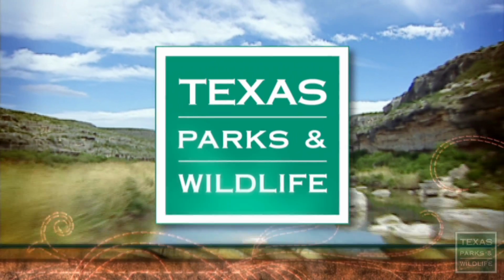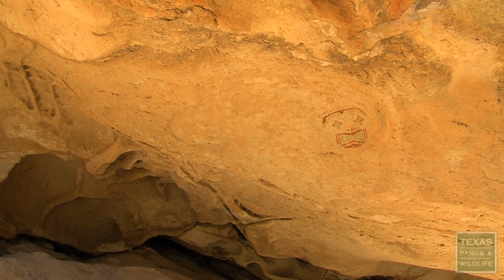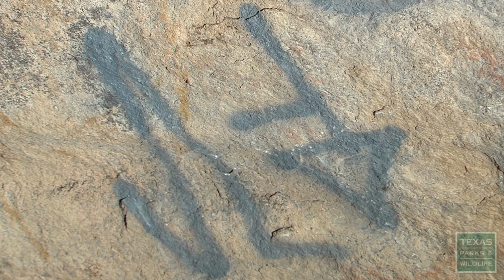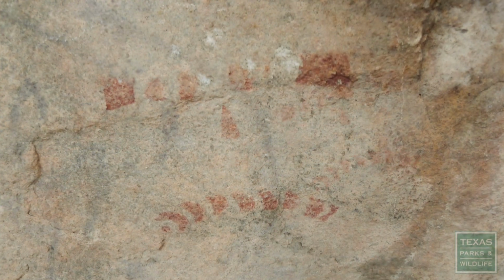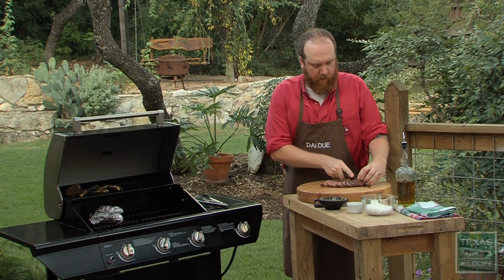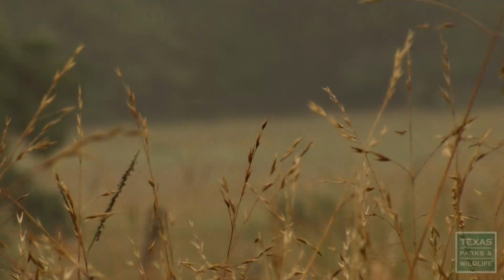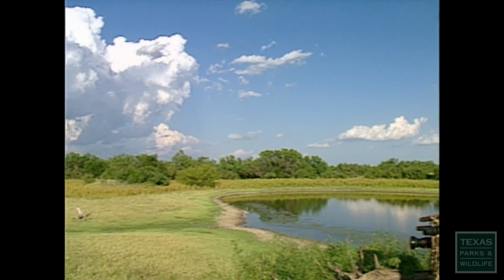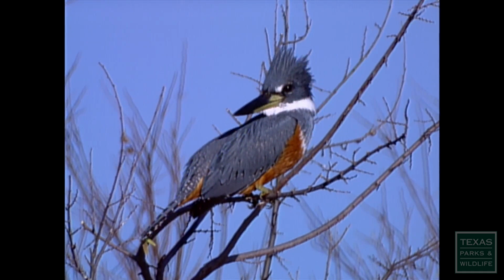PBS October 21-27, 2012, #2101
Texas Parks & Wildlife PBS Show #2101

Hueco Tanks, Rock Art Reborn
When it comes to rock art, Hueco Tanks, east of El Paso is in a class by itself. Unfortunately over the years, some of the pictographs have been damaged by graffiti. But now a new type of laser technology is about to turn back time.  It's a laser light show that wipes away the graffiti but doesn't affect the pictograph underneath. Tune in to see as Hueco Tanks rock art is reborn.

Lone Star Land Steward: Cook's Branch Conservancy
Nearly half a century ago, George and Cynthia Mitchell set aside 5,600 acres for a family gathering place. Over time, the family took more of an interest in the land, largely because of one small bird, the endangered Red Cockaded Woodpecker. The Cook's Branch Conservancy is the 2012 winner of the Aldo Leopold Conservation Award for Texas, the state's top honor recognizing wildlife conservation on private land as part of Texas Parks and Wildlife's Lone Star Land Stewards.

Wild Game Cooking: Grilled Venison
Take the gamey flavor out of wild game. Wild game cooking expert Jesse Griffiths shows how to grill venison to tender perfection and then dress it up with a tasty cream sauce.

Oasis of the Kingfisher
If you've ever been out in the woods and you're dive bombed by a brightly colored bird, you may have encountered the elusive kingfisher. Texas is the only place where all three variations of this bird can be found.

Matador Wildlife Management Area is a sprawling area of red dirt hills and lots of wildflowers. It's also pretty windy much of the time.